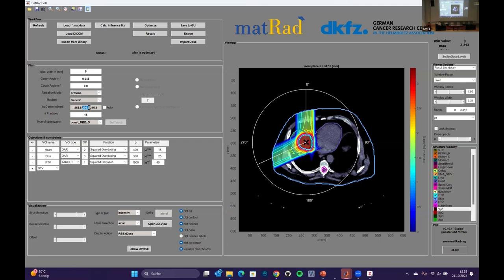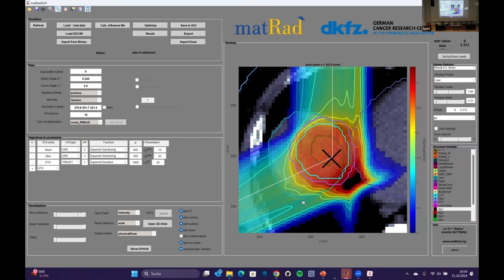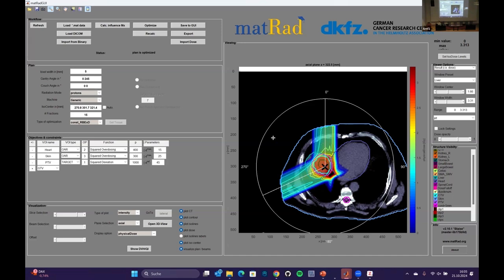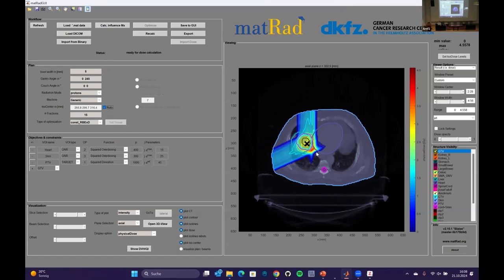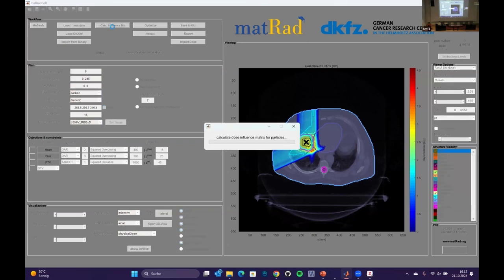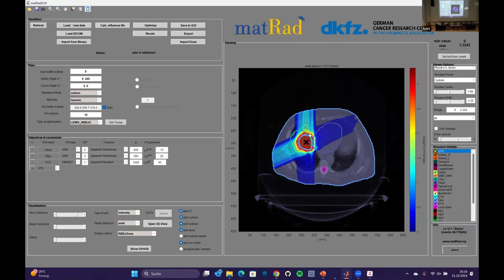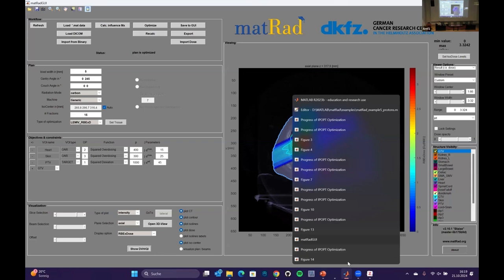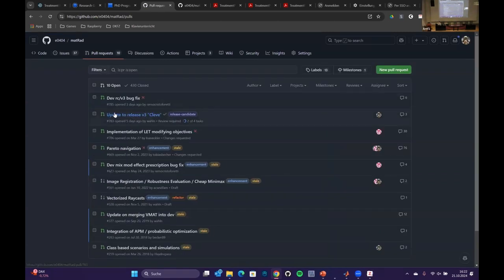Treatment Planning hands on, Dr Niklas Wahl DKFZ Vol4